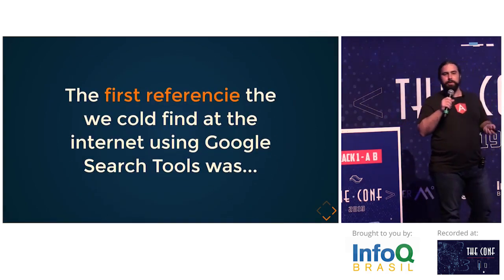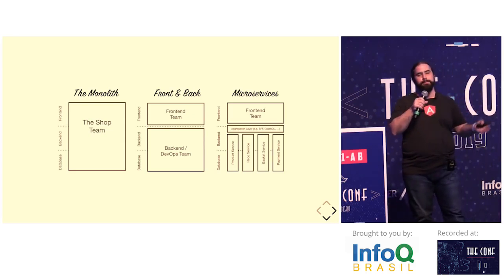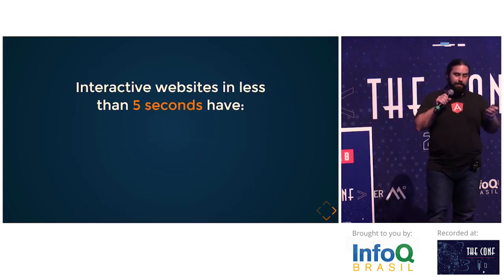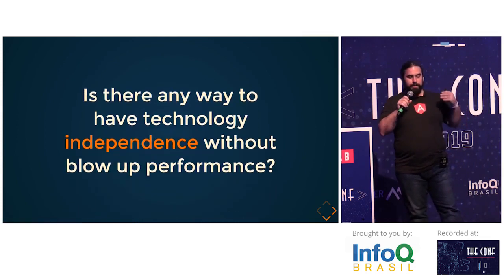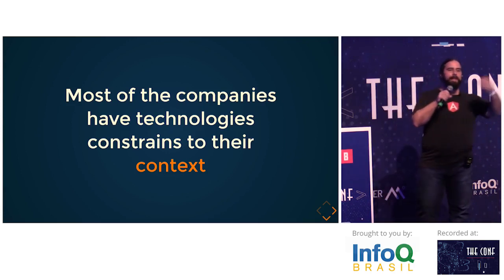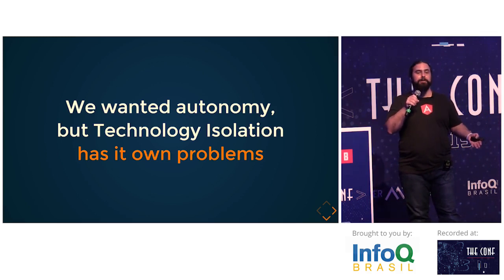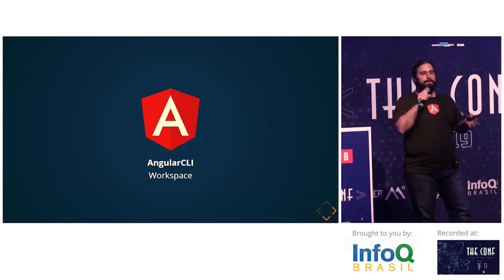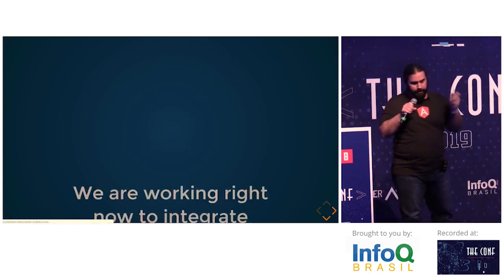Evolving Web legacy systems with Microfrontends and Web Components - William Grasel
Itaú Unibanco has one of the largest and oldest internet banking of the world, it has a long old story, a story that we are not always proud to tell about. But we can't just rewrite everything from the ground up, if we want to update it we need to find a way to do it coexisting with the legacy for a long time. This is not a introductory and conceitual talk, that's a story of how are using a microfrontend architecture with the Web Component technology, how we are scaling these tools for thousands of developers working on it at the same time, and finally automatizing everything we could in the way! We hope our story can bring some hope and ideas for other companies out there to deal with their own legacy.
William Grasel - I'm a Web Developer for 15 years, and during the last 5 years I have been working with SPA and PWA projects in a big diversity of platforms and frameworks. I am an Open Source contributor and advocate, community leader, technical speaker, front end consultor and coordinator of AngularSP, the largest Angular and TypeScript community in Latin America, where we maintain a strong and up-to-update group, seeking for diversity in gender, race and social classes in all events.